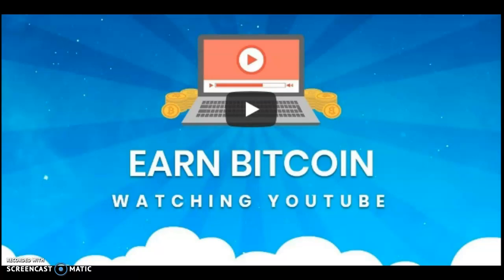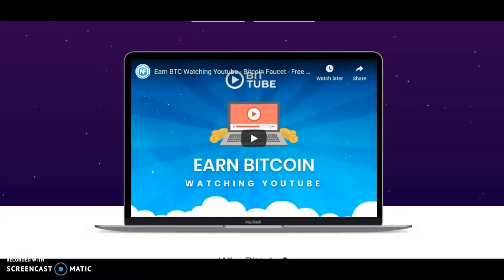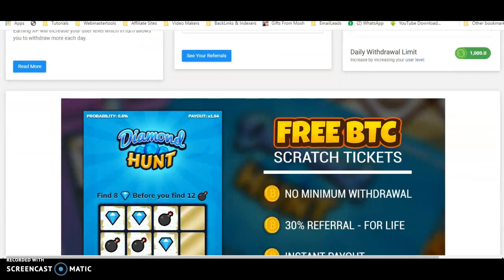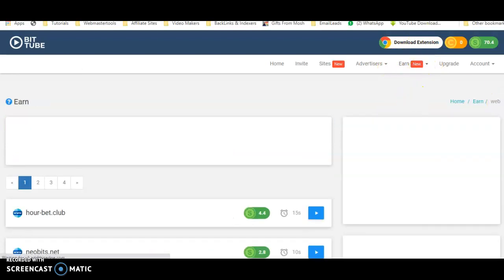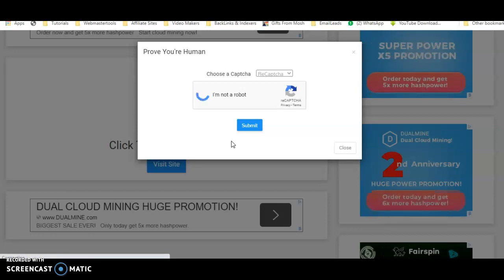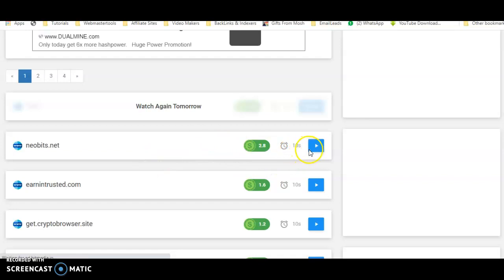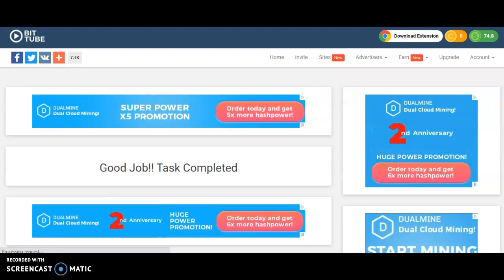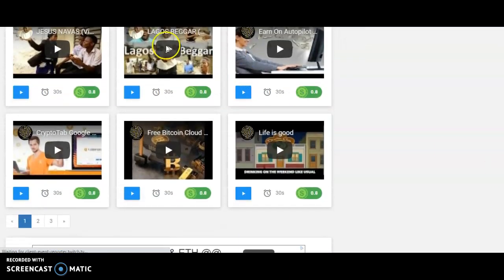Make $250 A Day | Earn Bitcoin | Watch YouTube Videos | Earn Satoshi Daily |How to Make Money Online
🔴 URGENT: You might NOT see my NEW videos UNLESS you

👍 Can You Please Help Me LIKE this Video? (Thanks a lot!)
Make $30 for watching videos
Get Paid to visit website!
 Get Paid to Click!
Work from home
Online Jobs
Bittube Review
SUBSCRIBE to the #1 YouTube Channel from Bapuase Bawa to Learn How to Earn Money Online As A Brand New Beginner And Make Money From Home by Leveraging The Power of the Internet!

earn satoshi
Bittube
online job
Make $250 A Day | Earn Bitcoin | Watch YouTube Videos | Earn
Bapuase Bawa
▬▬▬▬▬▬▬▬▬▬▬▬▬ Get paid to watch videos Irazoo Review: ...
Recommendations 2
Add focus keyword to description

00:00
Hello guys, once again you're come to this channel. In this video I'll be
00:05
demonstrating to you how you can any Bitcoin just by watching YouTube videos
00:12
visit website, just click and you a paid. that is what I'm going to
00:18
demonstrate to you and if you will watch the end of this video I will show you
00:25
one trick that you can to make the whole the process on screen and not Bitcoin you
00:35
00:40
00:46
00:53
01:01
more videos alright so today I will be reviewing a website called bittube. so
01:10
the URL is bittube.me. and he said are the websites will be
01:20
reviewing today so this is game on page and see bittube is a unique bitcoin
01:29
a faucet that allows you to earn bitcoin by watching any youtube video you like
01:38
have no pop ups, no pop under and there is no minimum withdrawal even if you earn
01:46
1 Bitcoin you can withdraw it so that is it. This is the website
01:55
i will be taking you through everything we need to know.
02:00
in this review, if you will stay to the end
02:04
I will show you secrets that you can actually, use to automate the whole process
02:12
so this is the FAQ section on the website see these are some withdrawal proofs.
02:23
people are withdrawing these are the latest withdrawal proofs so
02:30
that is bittube for you. I'm currently inside the
02:38
members area now and as you can see here earned 70 Satoshi. that's what I have
02:49
03:00
let's check here so these are some other offers that's you can do these are other
03:08
promotional websites. Now let's look here highest earnest today
03:15
25.6 satoshi
03:22
so all these people have all earned about the same amount. Let look at withdrawals
03:31
people run the earn 1 satoshi, they withdraw it
03:37
latest withdrawals for the day. I think this should be the highest withdrawal today
03:46
171 satoshi. so that is followed by this is 99 satoshi I think I can only make a
03:58
withdrawal because I have 78 solution so you see this is the websites and people
04:07
are actually making withdrawals now let's let's take one last visit a
04:17
website so these are the task we can do. so there are YouTube videos you can
04:24
also, visit a website. So let's visit a website
04:27